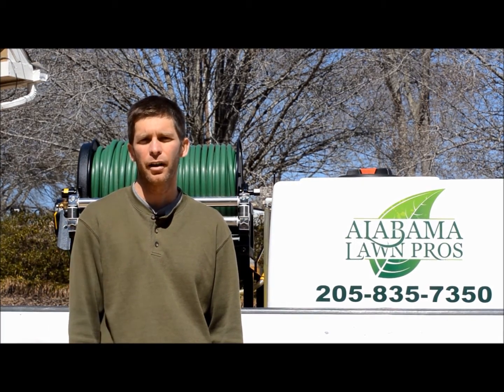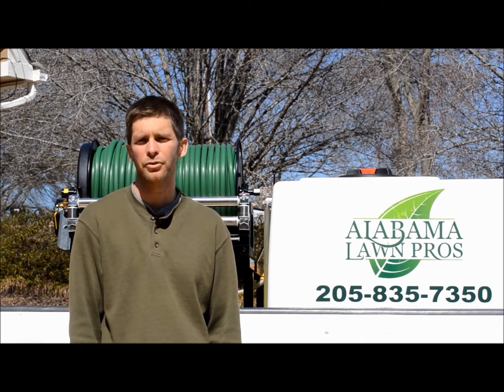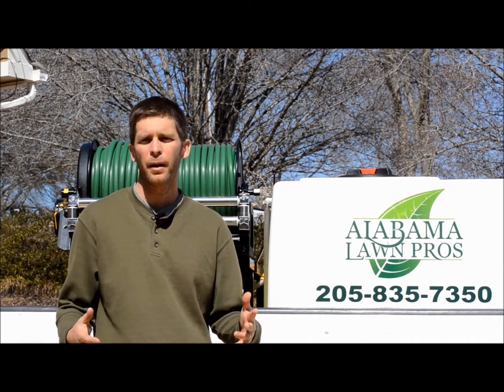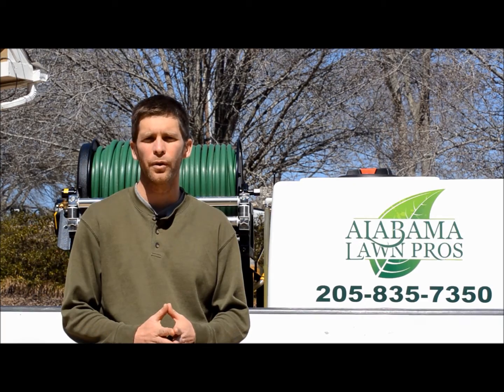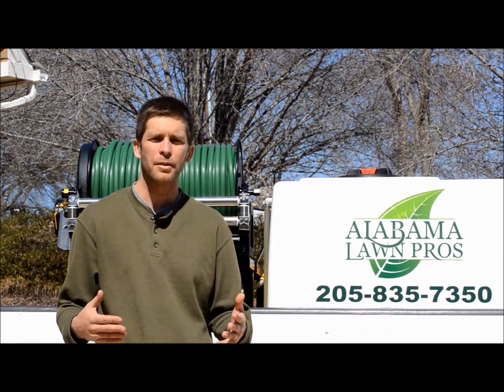Adding Lime to the Soil - Adusting the soil's pH level for a green lawn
Learn the purpose of adding lime to the soil as a lawn care treatment.  Does everyone need lime?  What does adding lime to the soil do to your lawn?  for lawn care in Trussville, Springville, Odenville, Clay, Gardendale, Morris and Kimberly, AL